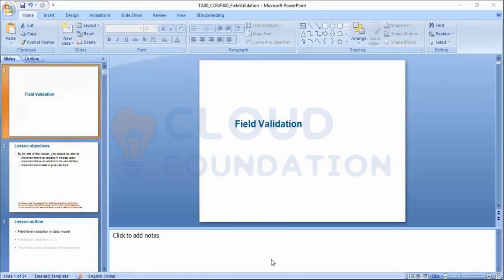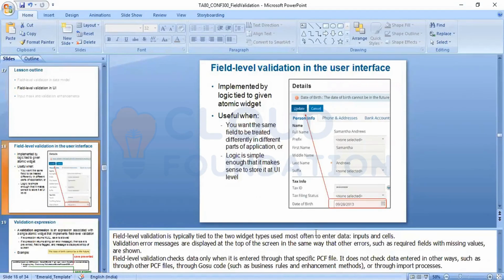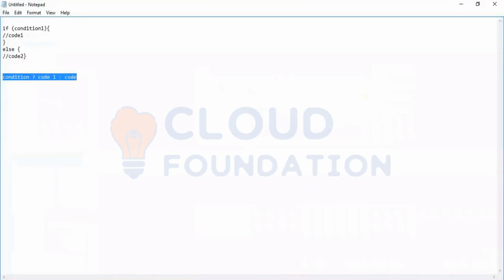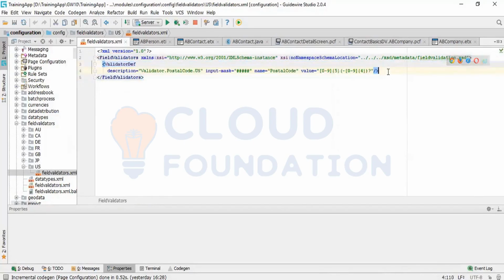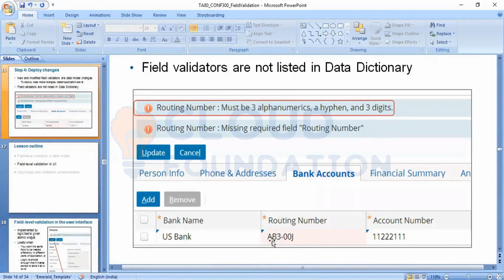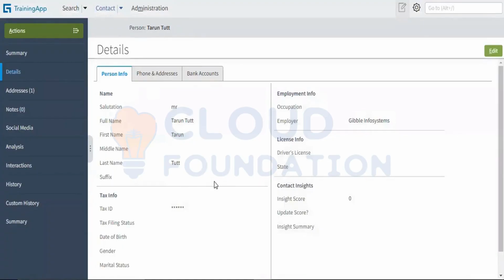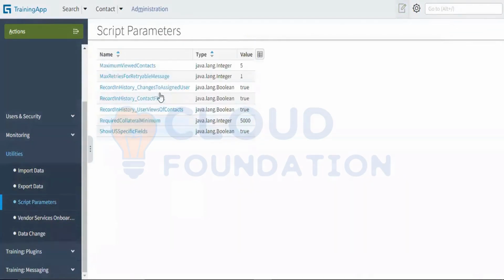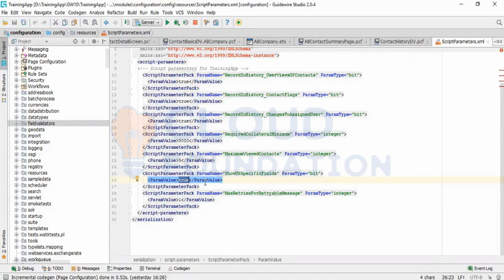Guidewire Claim Center Field Validation & Script Parameters |CloudFoundation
🚀 Want to learn how to use Guidewire Claim Center?  Start Here 👇 🎓 Course for Guidewire Claim Center

 🎬  Video Summary:
 Welcome to another CloudFoundation tutorial full of useful information!  In this session, we talk about the most important ideas behind Field Validation and Script Parameters in Guidewire Claim Center 🧠🛠️

 This is something you need to know if you're customizing Claim Center or getting ready to be a Guidewire Developer or BA.  💼🔥

 🎯 What You'll Learn in This Video:

✅ What is Field Validation in Guidewire Claim Center?
✅ Real-time validation scenarios with examples 🧪
✅ How to configure Script Parameters easily ⚙️
✅ When and where to use Script Parameters 🧭
✅ A hands-on demo with Guidewire Studio 💻
✅ Best practices for validation rules 📏
✅ Tips for interviews and project use cases 🎯

👉 Visit Guidewire Claim Center Training to see the full course content

Take a look at the advanced Guidewire Data Hub Course

 🌟 Why should you use CloudFoundation?

 📚 Industry-relevant, beginner to expert-level content
🛠️ 100% hands-on labs & real-time use cases
⏳ Lifetime course access + updates
💬 24/7 technical support from experts
🎓 Certification-ready training modules
📺 Weekly videos on trending InsurTech topics

at any time.

Field Validation in Claim Center
Guidewire Script Parameters
Guidewire Studio
Claim Center Configuration
Insurance Claims Software
Guidewire Integration
Guidewire Online Course
Guidewire Customization
Claim Center Training
Guidewire Developer
Claim Center Rules Engine
Guidewire Platform
InsuranceTech Tools
Guidewire Entities
Guidewire Certification
Claim Center Validation
CloudFoundation Guidewire Course
Guidewire Business Analyst
Guidewire Interview Questions
Claim Center Scripting
Guidewire Claim Handling
Guidewire Insurance Suite
Claim Center Modules
Claim Center UI Configuration